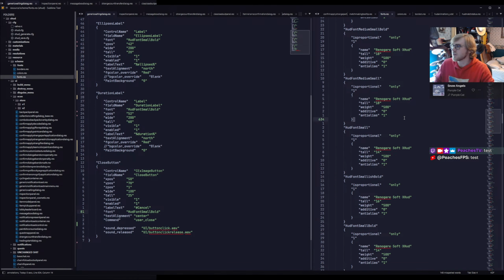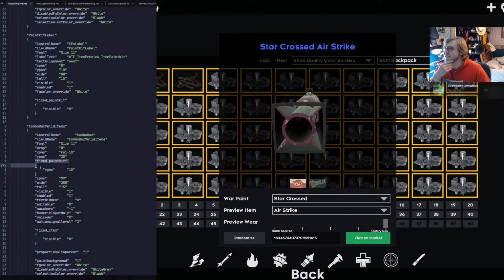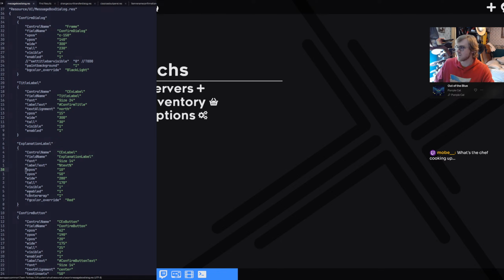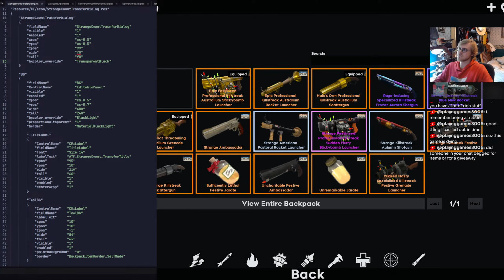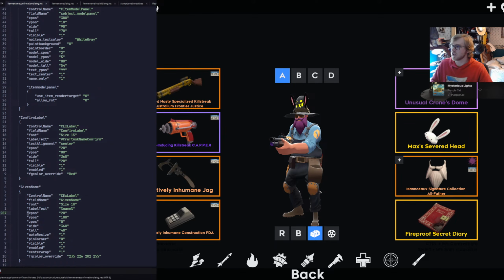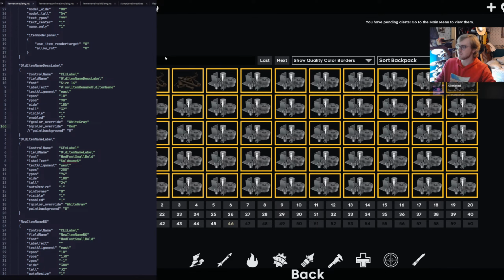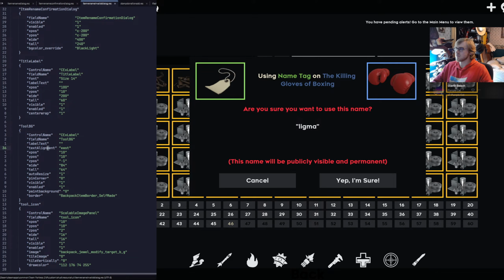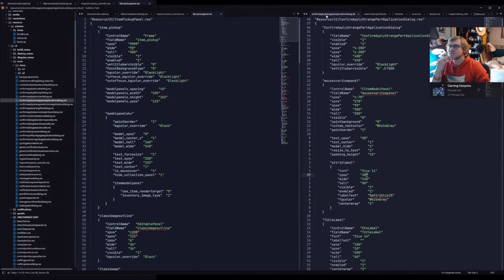TF2 Custom HUD Development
I play Soldier in RGL IM 6s and Flex Sub IM Highlander. I also code sometimes.